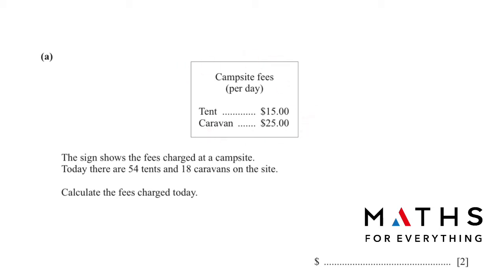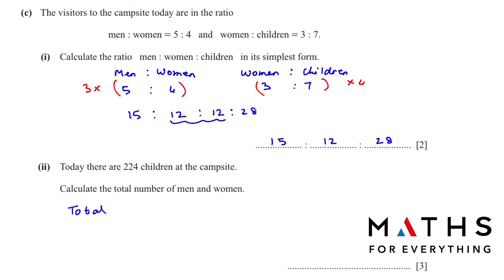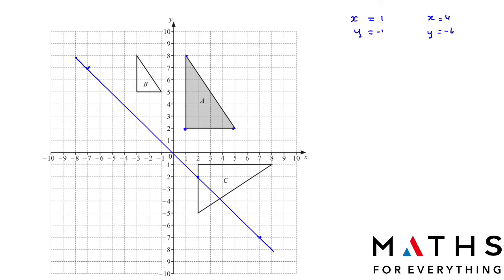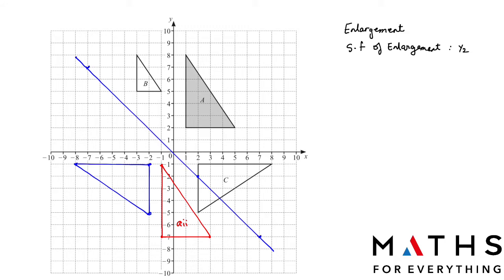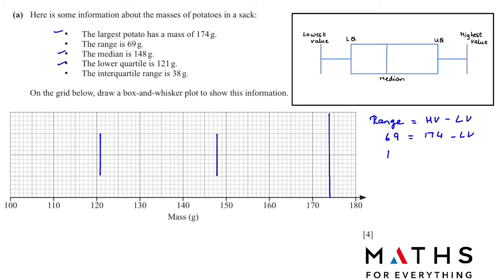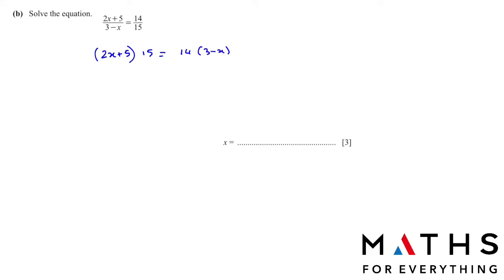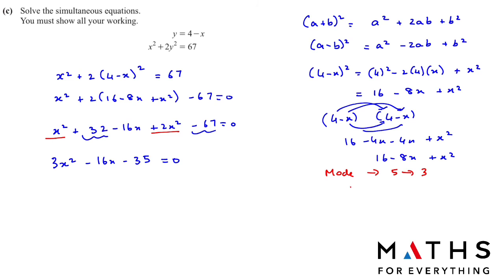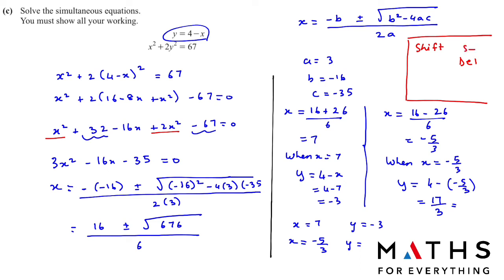IGCSE MATHS PAPER 4 EXTENDED 0580 2020 PAPER 43 SOLVED PART -1 MATHS FOR EVERYTHING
IGCSE 0580 Maths Past Paper 4 Extended is solved from questions 1 - 4 , May/June/43/2020, M/J/43/2020. I give you guidelines which will help you to get good grades. I also explain the topics while solving the questions. You can practice them for papers 1,2 and 3 as well and also for GCSE. The best way to do IGCSE revision is to solve past papers. MATHS FOR EVERYTHING